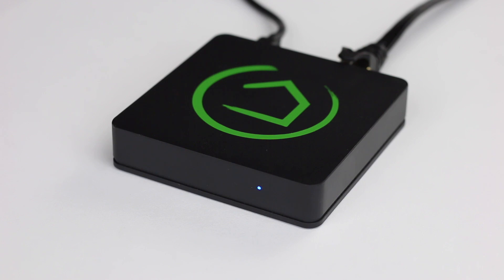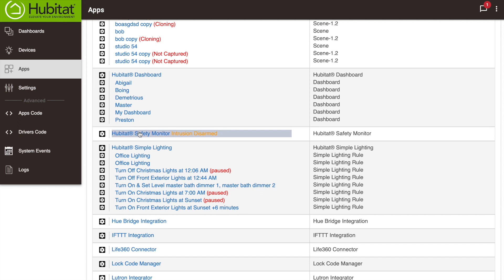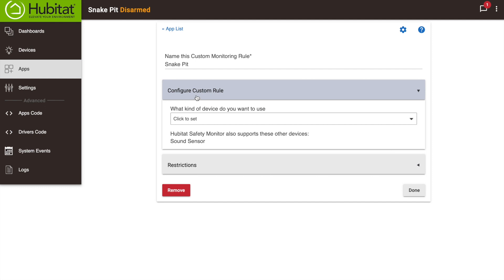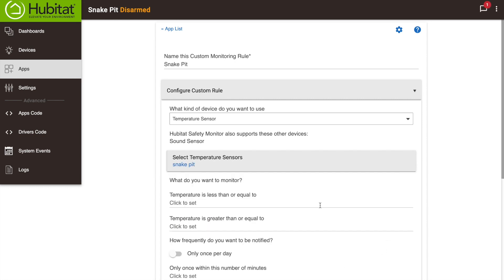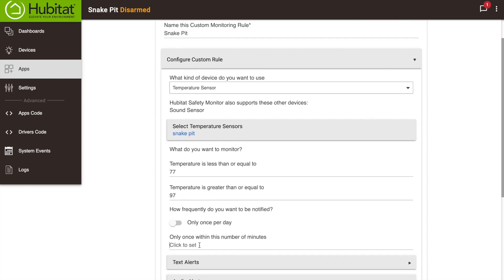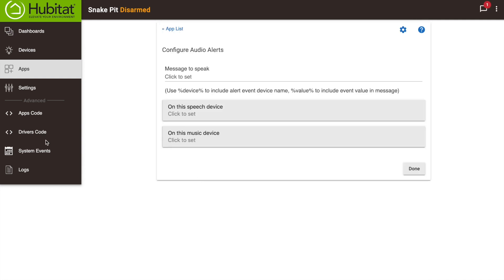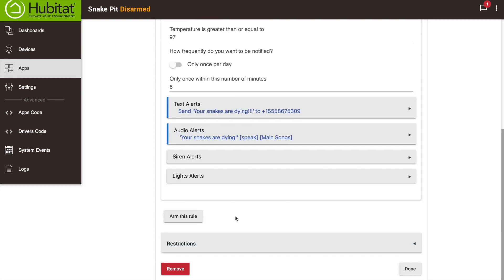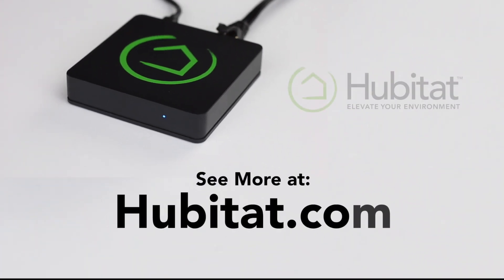How to Use Hubitat® Safety Monitor 2: Custom Alerts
Hubitat Safety Monitor allows you to set up custom alerts using any connected device. Watch this video to learn how.